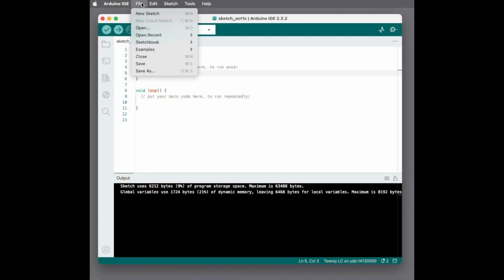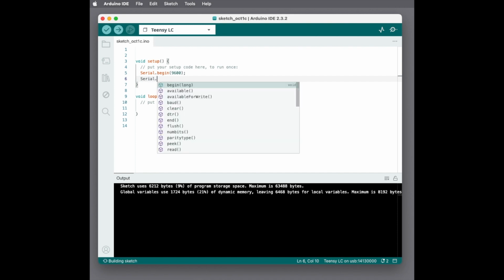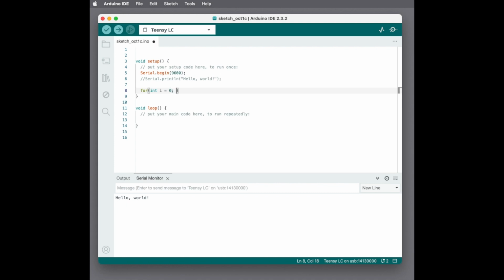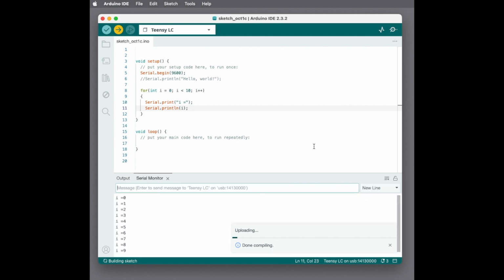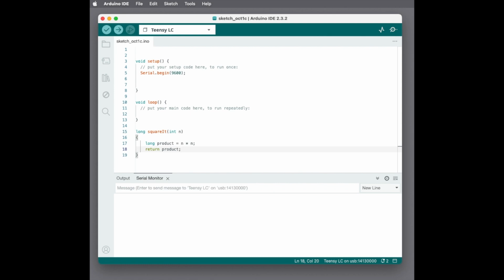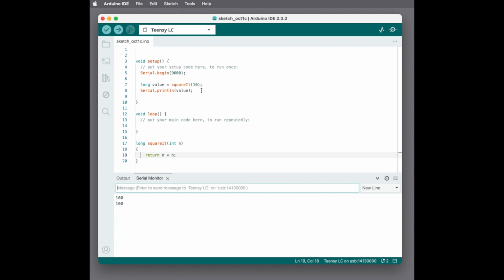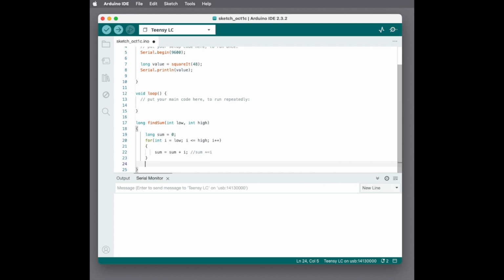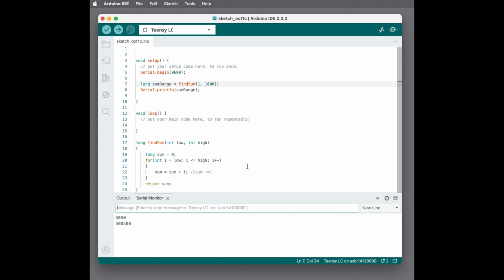Crash Course In Programming 2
The second of two introductory programming videos to accompany Sound and Music Projects for Eurorack and Beyond (Brent Edstrom, Oxford University Press).